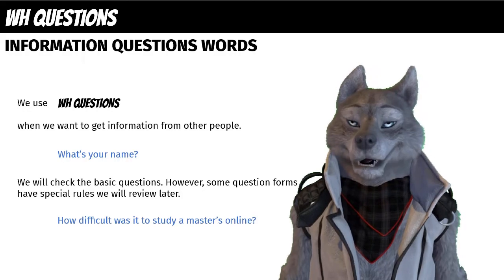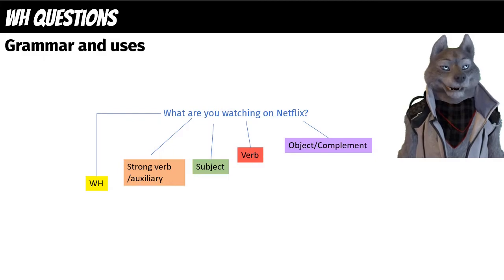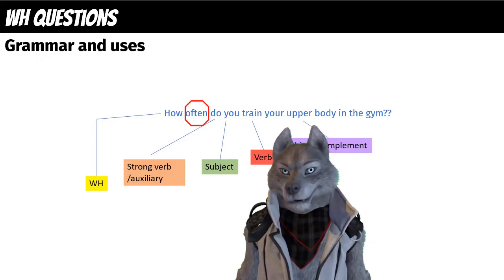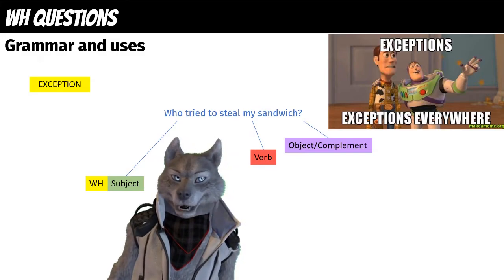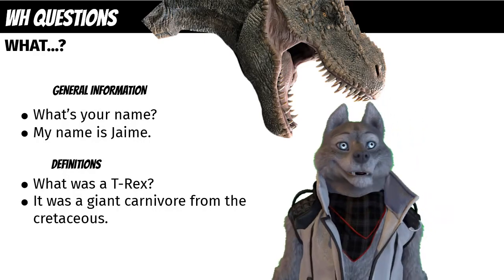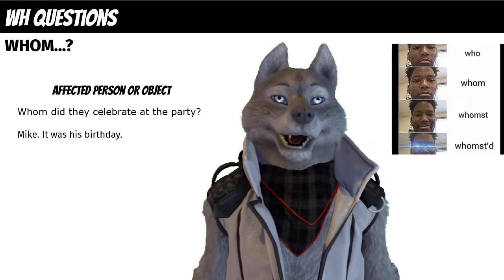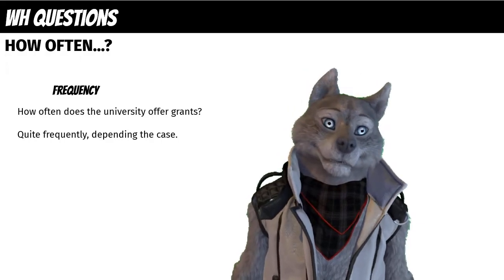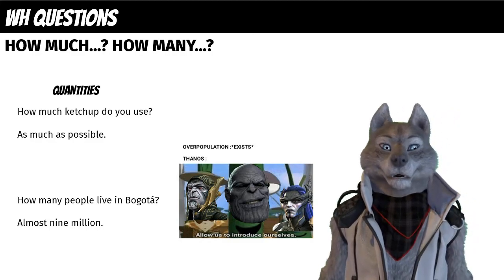how to use the WH QUESTIONS - Grammar point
WH Questions, grammar, and a brief explanation of each one, plus some examples.

Write questions here in the comments!